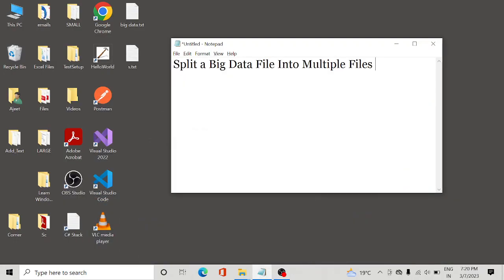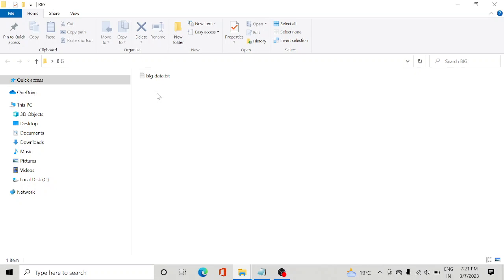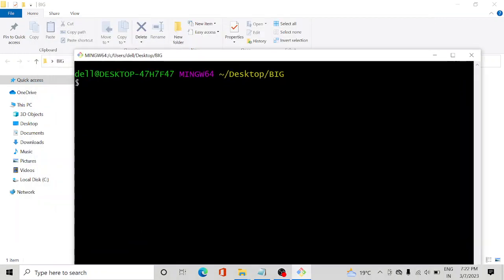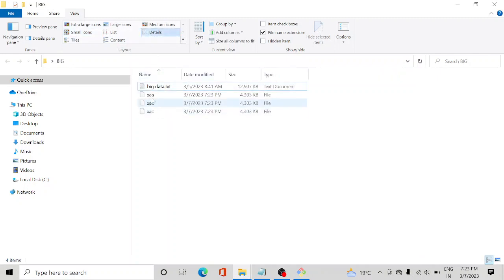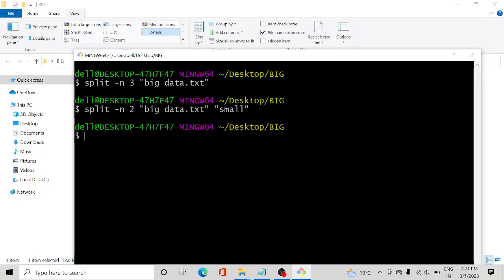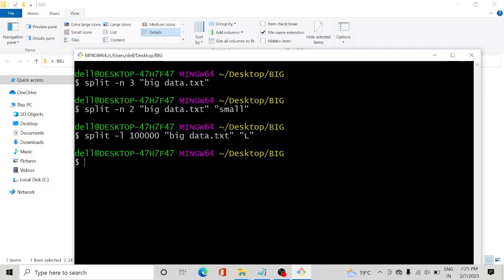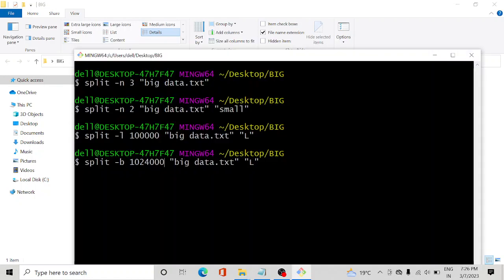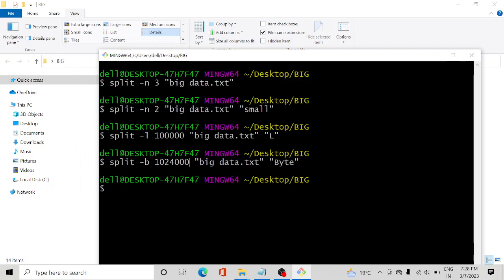How to Split a Very Big Size File Into Multiple Files, Useful Tips AppliedK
In this video, I have explained how to Split a Big Data File Into Multiple Files. We will use GIT bash command to do this.

- Git Bash commands,
- File manipulation using Git Bash,
- Tips for splitting a large data file into multiple files,
- Git Bash commands for splitting files